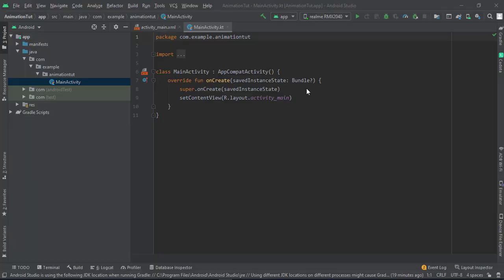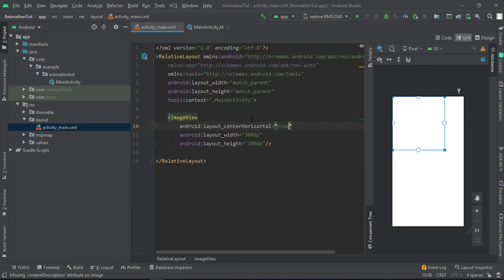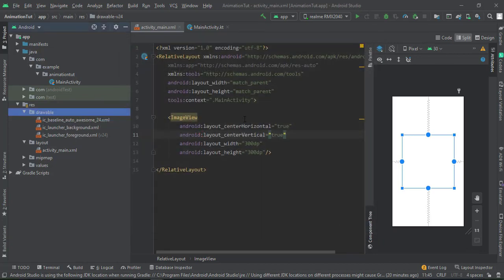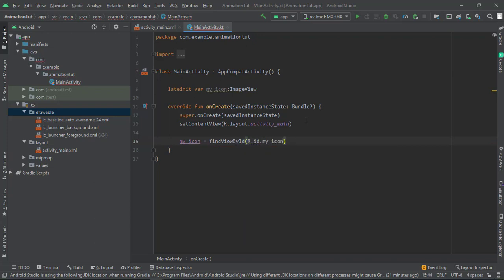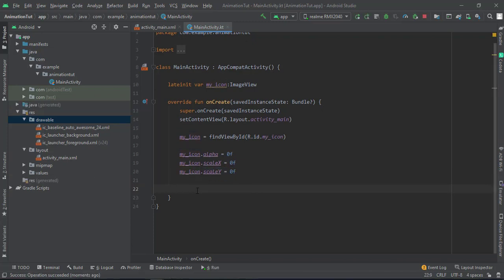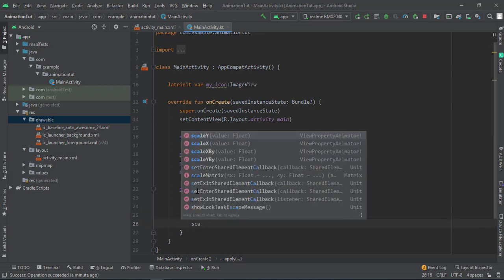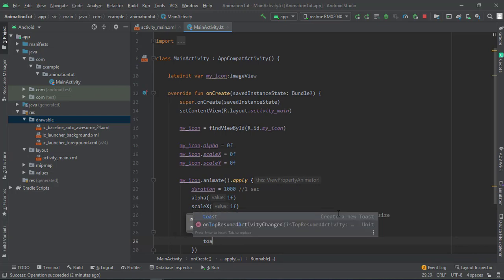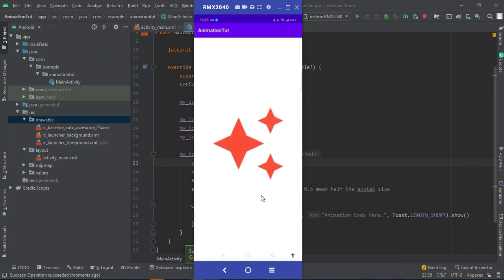Animation in Kotlin Programmatically Android Studio | Easy Animation Code |Learn Animation in 5 Mins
Hey Guys
In This video we are going to show you how to animation everything in kotlin and that to very easily.
Just follow the steps in video to animate things.
Thanks.